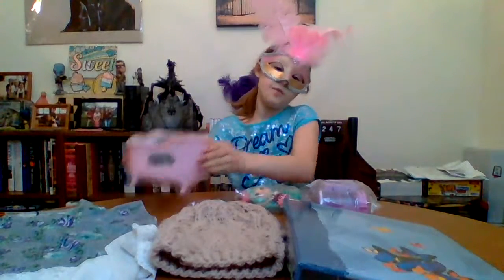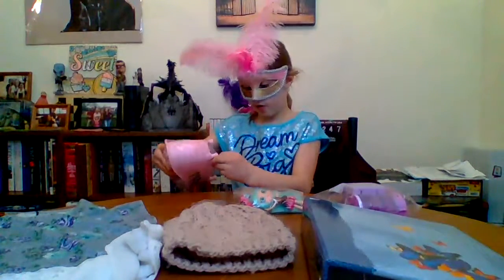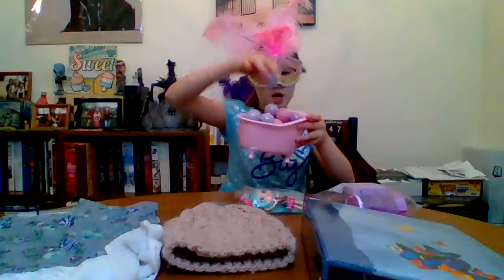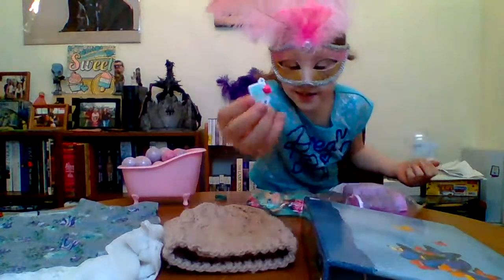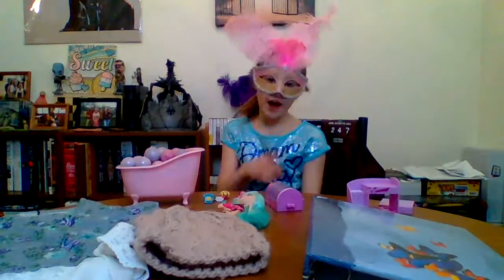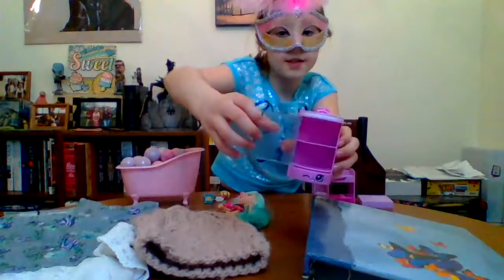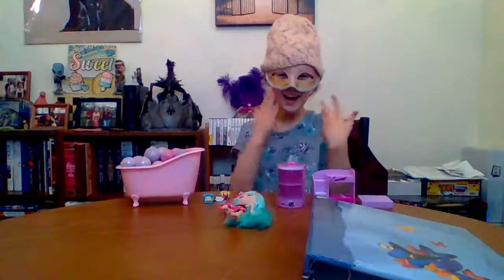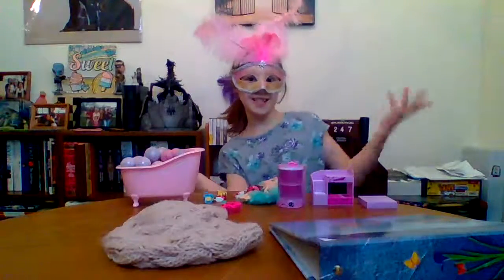Unboxing toys and clothes and school binder from goodwill and kids kloset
hey guys today im super pumped because its my first unboxing video on the channel so sit back relax and enjoy the video!